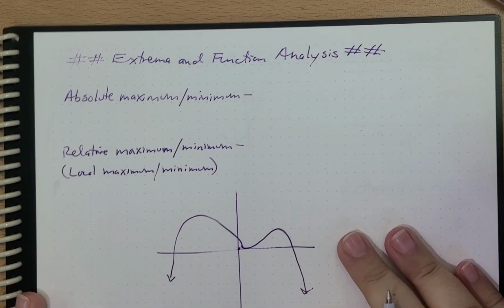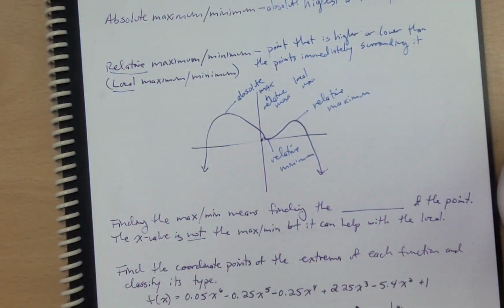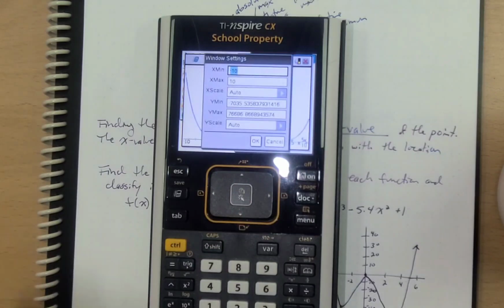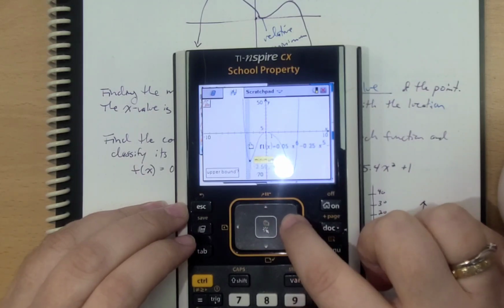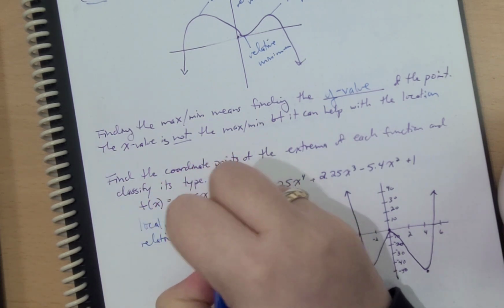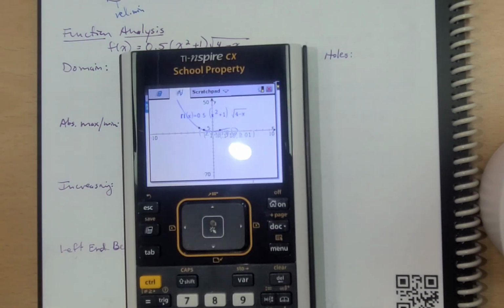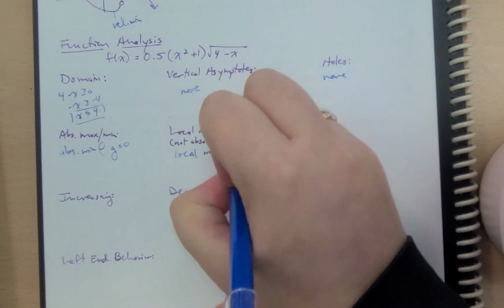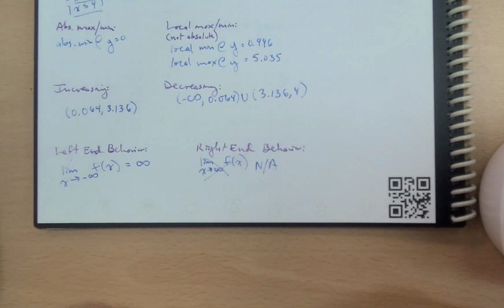Unit 3 Lesson 2: Extrema and Function Analysis